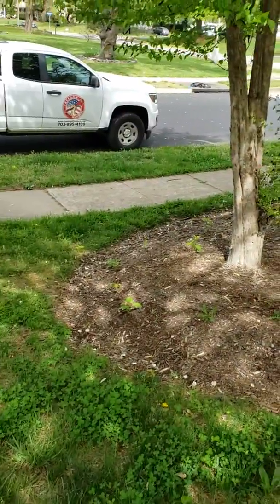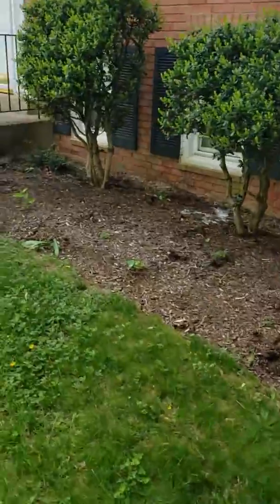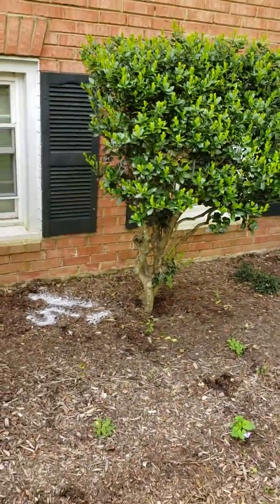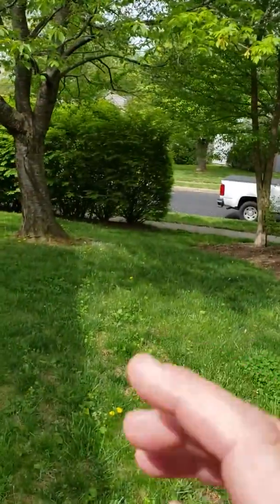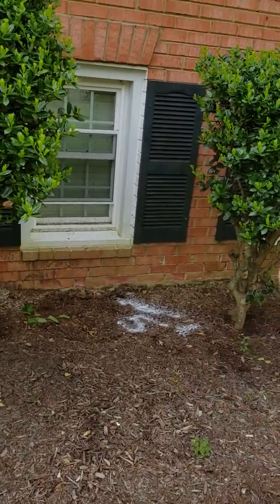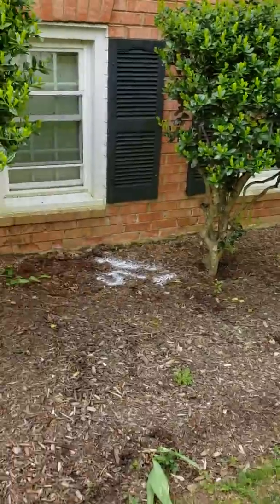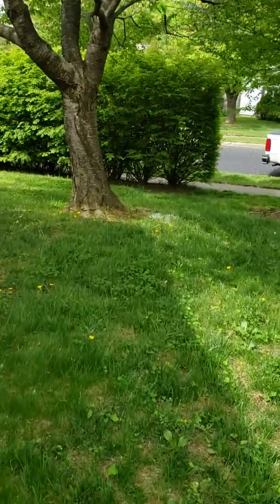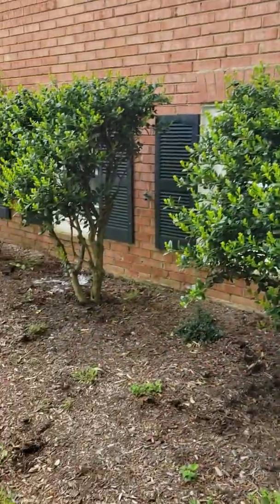42419 Springfield repair a spot with roots and descale